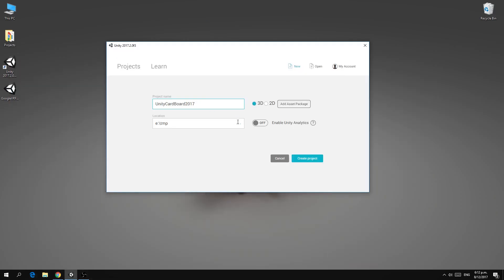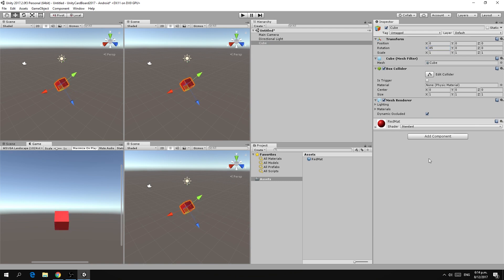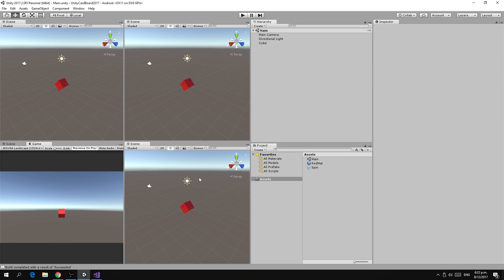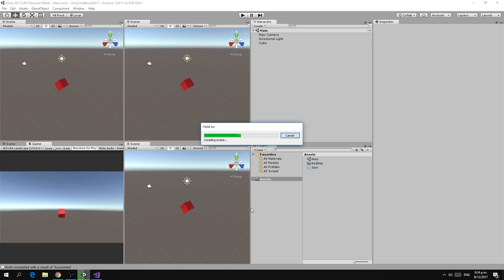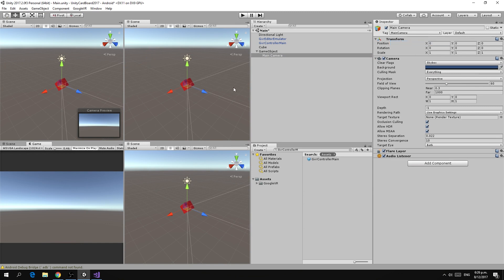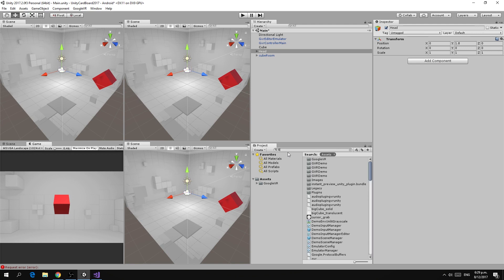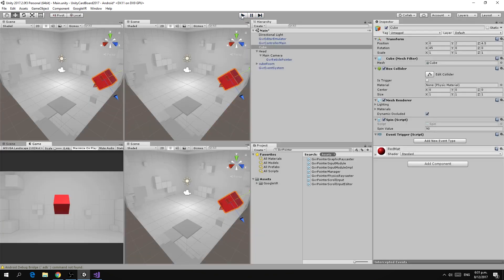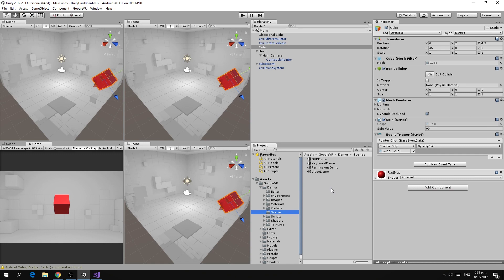Creating a Google Cardboard VR app in Unity 2017 [RNDBITS-031]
This video looks at the new built-in support for Google Cardboard VR apps in Unity 2017.